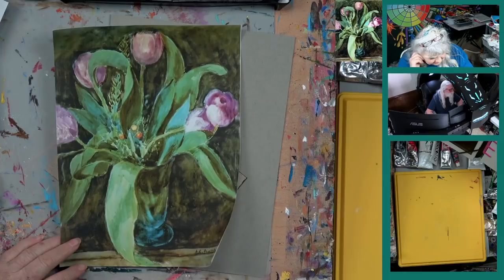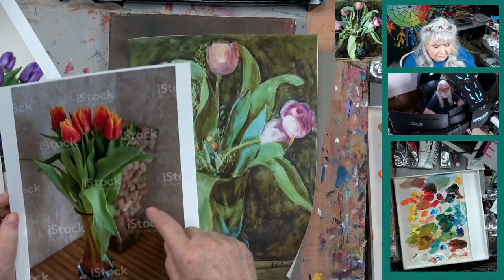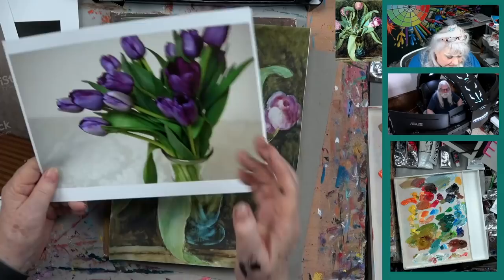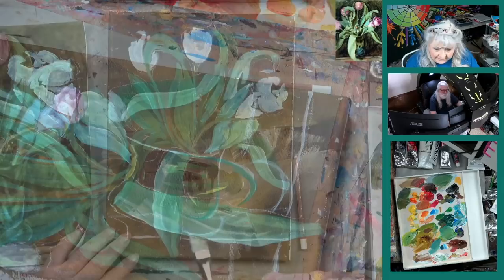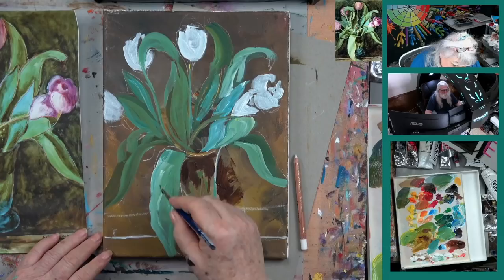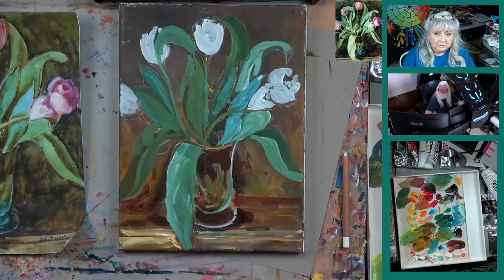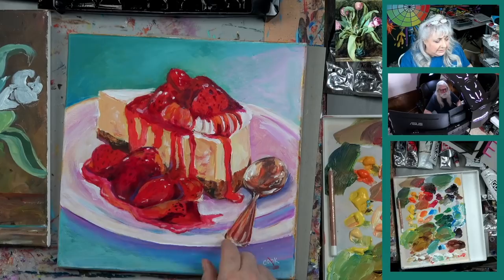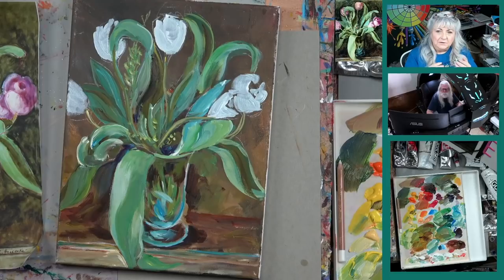How to Paint Tulips by Frieseke with Acrylics | with Ginger Cook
for a traceable image. Academy Orange (basic supporter and up)

IMPORTANT NOTICE ABOUT THE LIVE SHOWS!
To participate in the Live chat during the show, you HAVE to be a subscriber to our channel on YouTube to participate in the LIVE YouTube chat! This does not mean you have to be an Academy subscriber...just a YouTube subscriber.

This contest is valid until the next LIVE YouTube show.